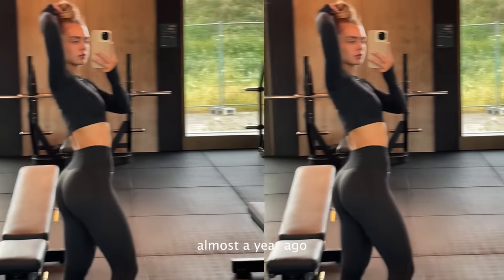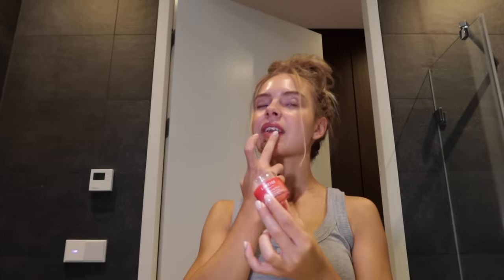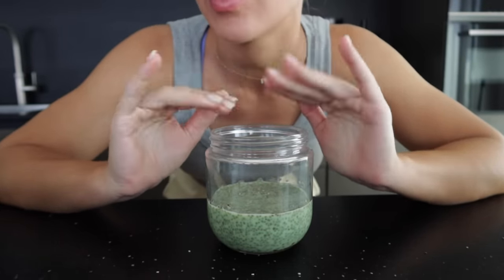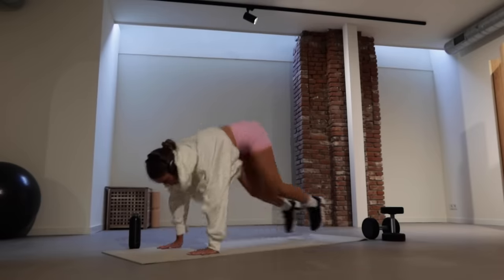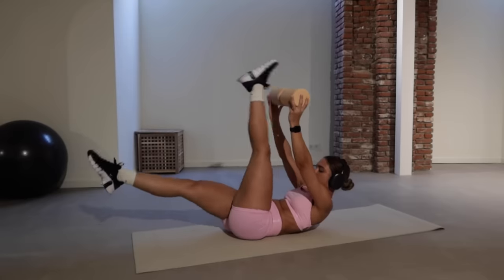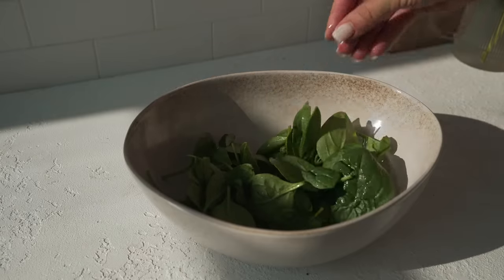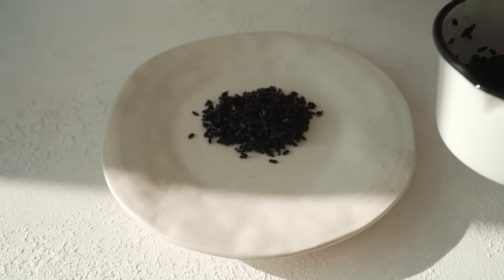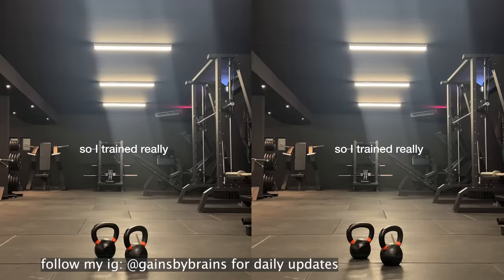DAY 1/30 OF MY FAT LOSS JOURNEY: What I Eat & How I Train In A Day